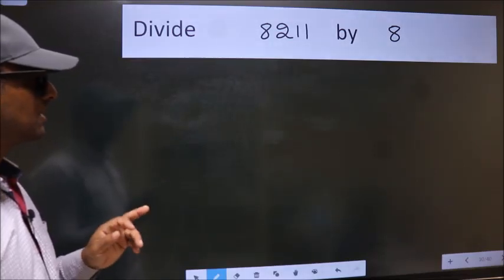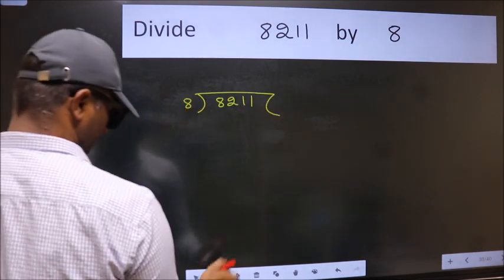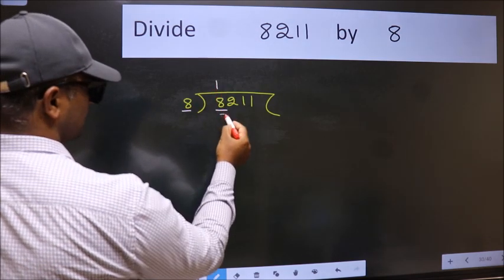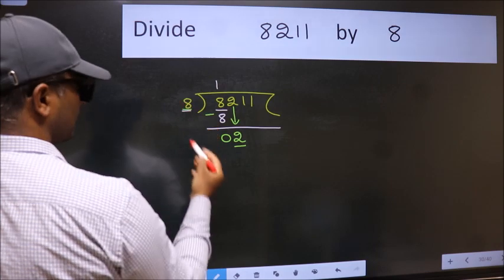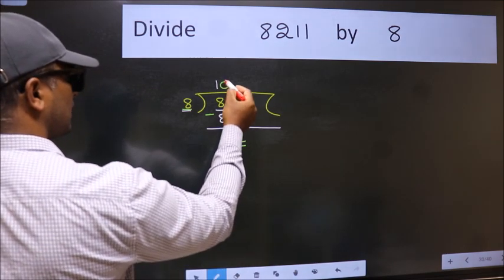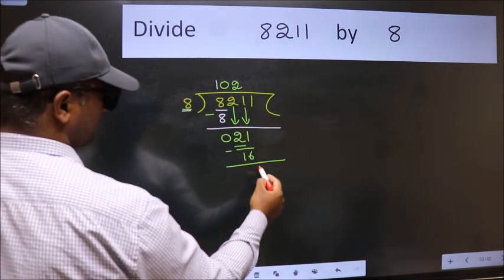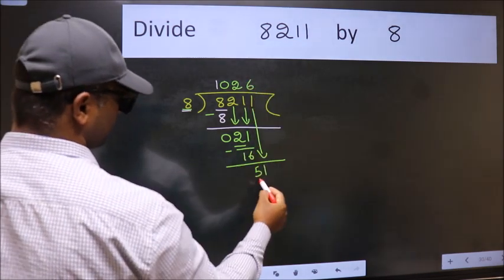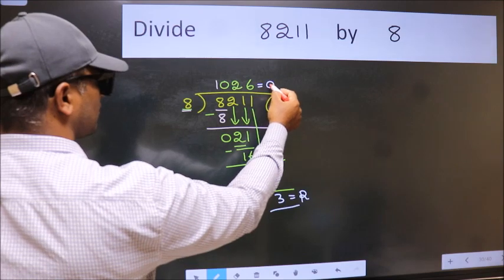Divide 8211 by 8 many get this quotient wrong